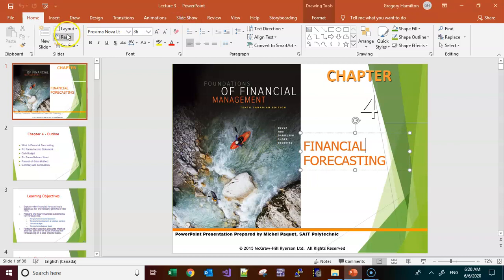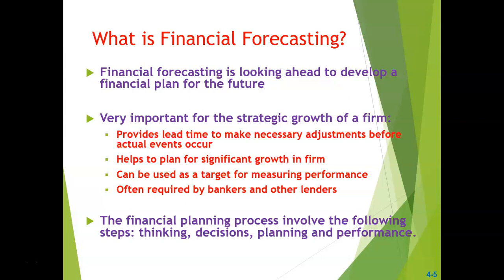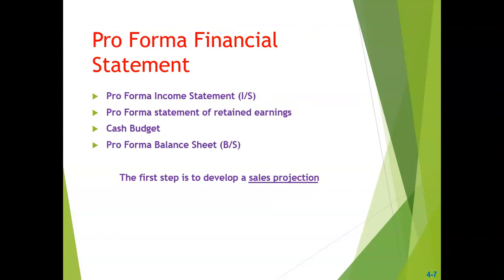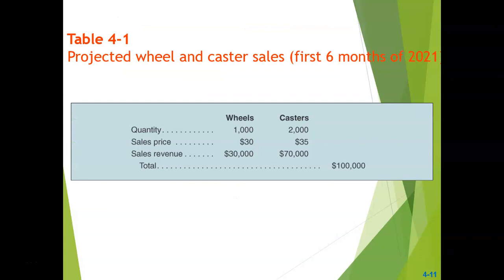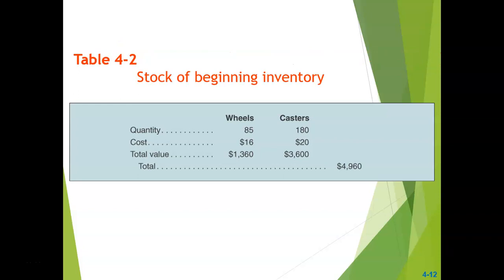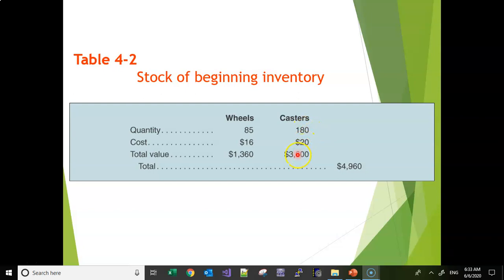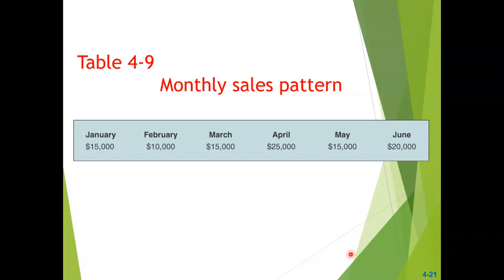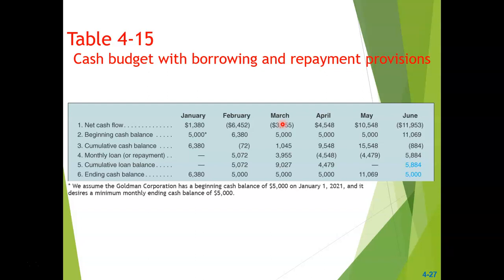Lecture 3 - Financial Forecasting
Financial and Managerial Accounting
Conestoga College
Spring 2020